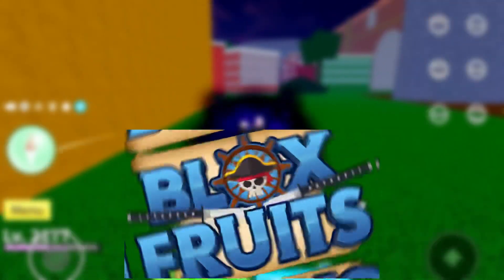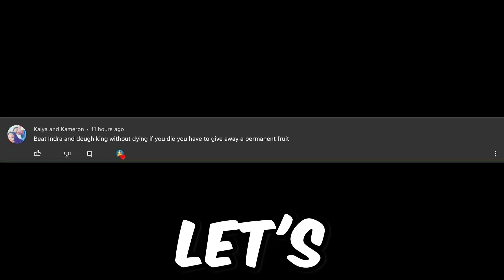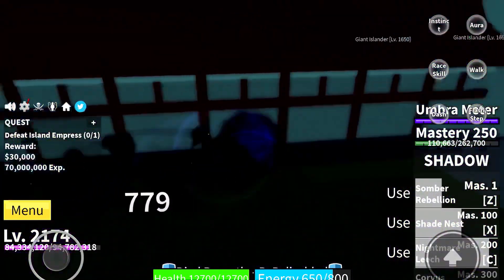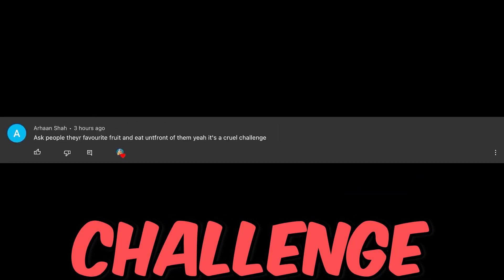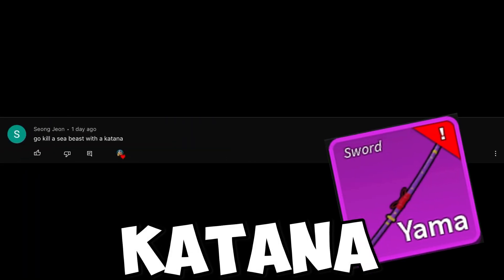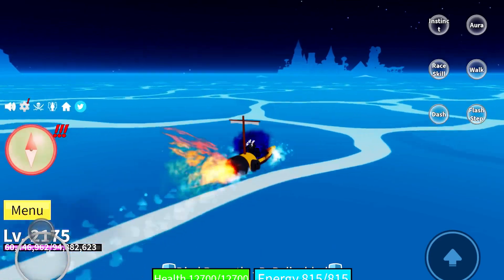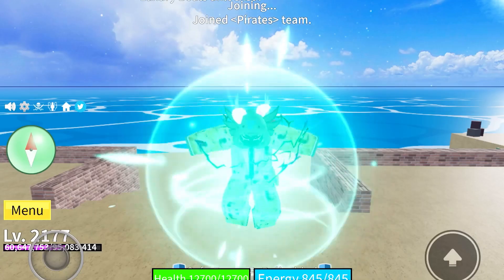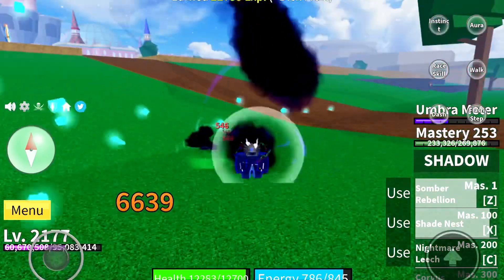Blox fruit BIG CHALLENGE !!! I become the most toxic I can be...